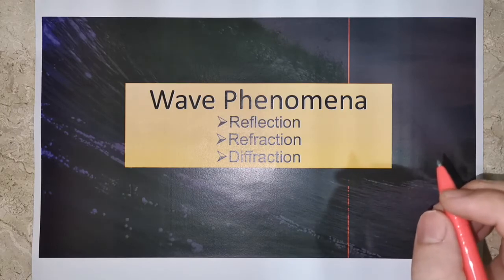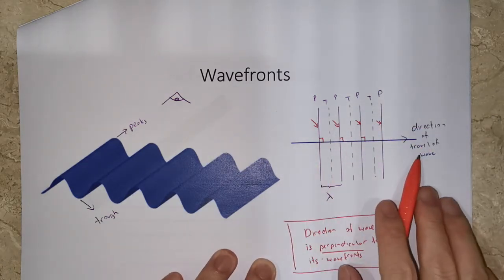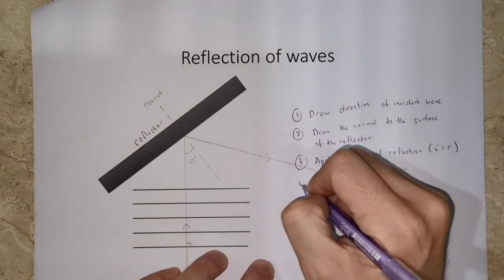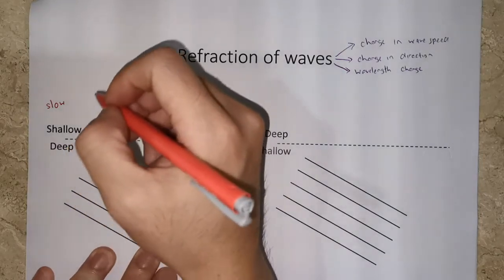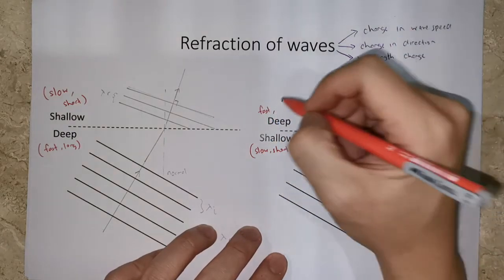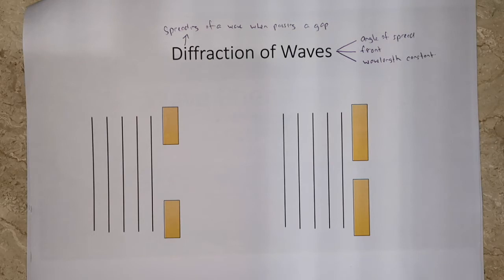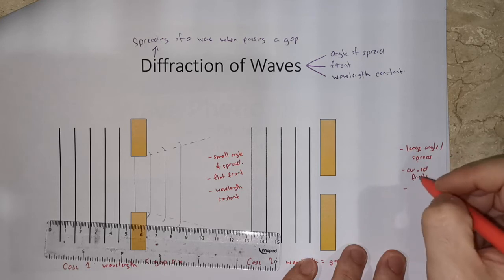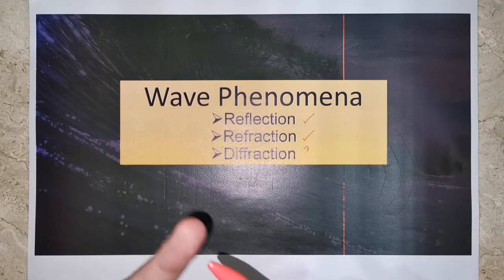Wave phenomena (Reflection, Refraction & Diffraction of waves) ~Eureka Moments~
I find that students find it difficult to draw wavefronts for water waves undergoing reflection, refraction and diffraction.

In this video, I will demonstrate the steps taken to do just that, while highlighting the main aspects required for the IGCSE Physics exam.